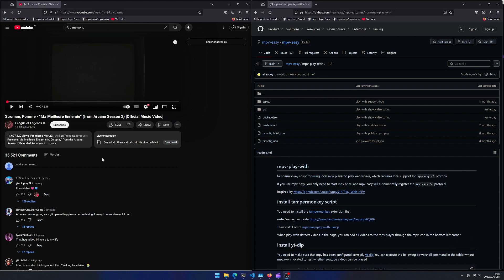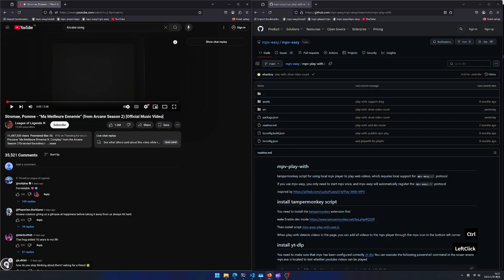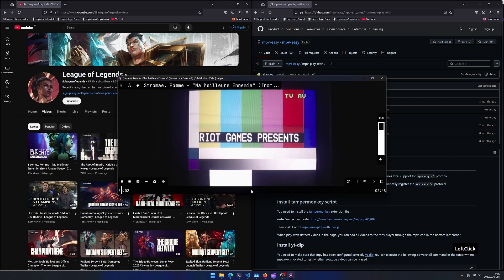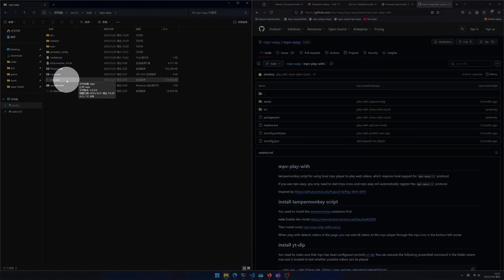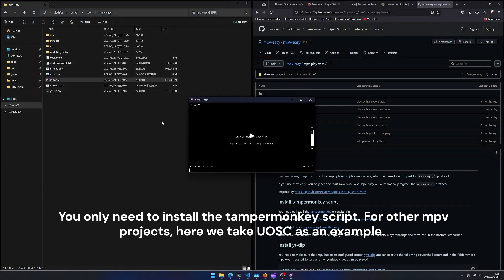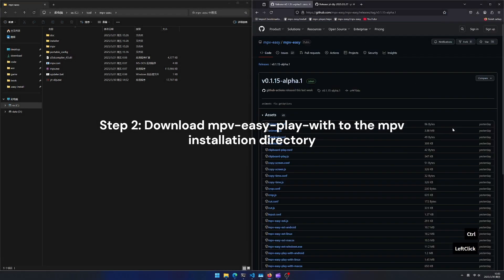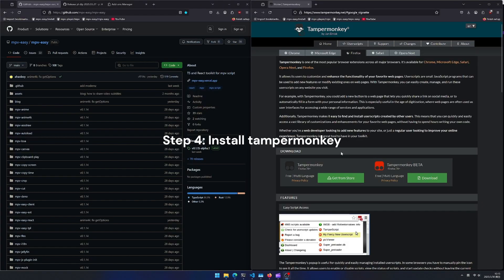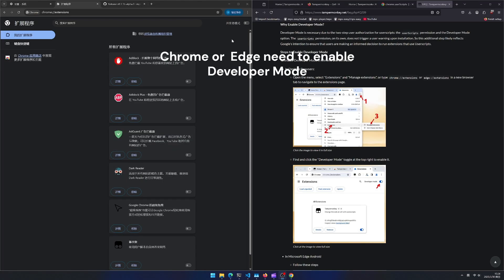mpv-easy-play-with quick start: play web videos with mpv player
mpv-play-with is a tampermonkey script for using local mpv player to play web videos